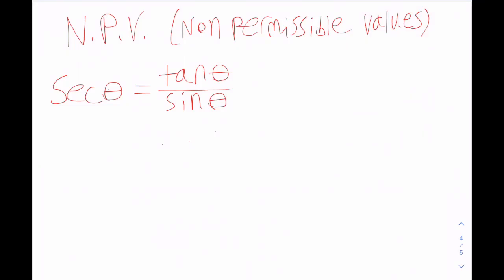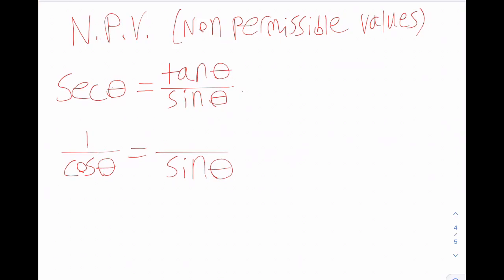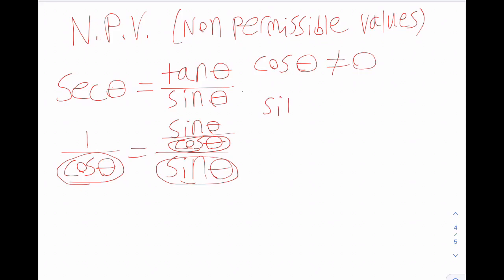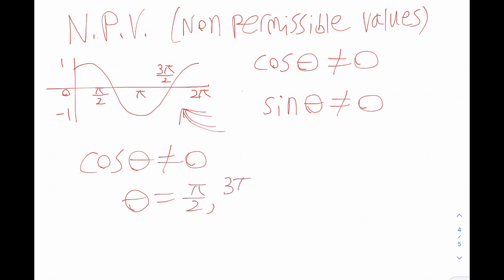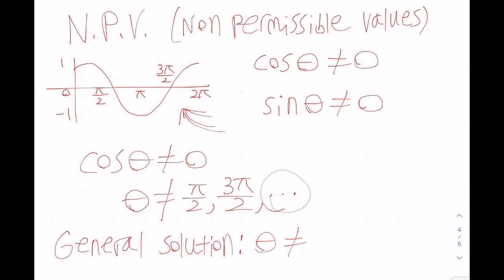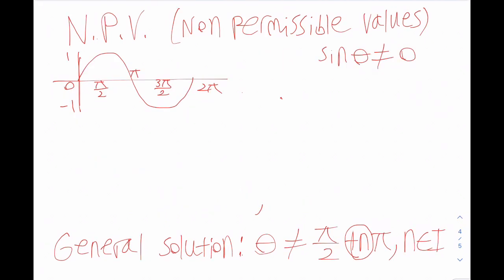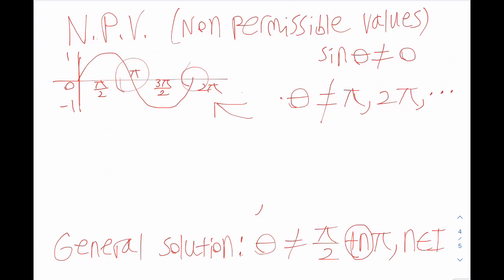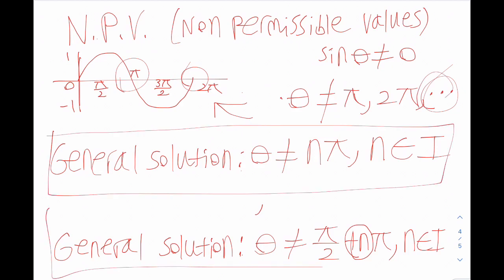Learn how to get Non Permissible Values of Trigonometric Identities in 3 min | Pre-Calculus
Kewl is a student driven education channel. Our goal is to empower the youth of tomorrow with the necessary math, chemistry, and physics knowledge to succeed throughout their arduous education journey. This video centers around NON PERMISSIBLE VALUES OF TRIGONOMETRIC IDENTITIES.